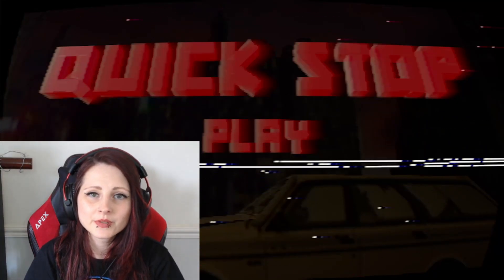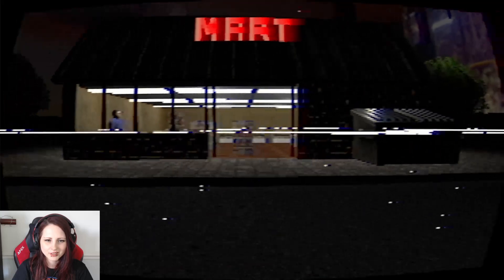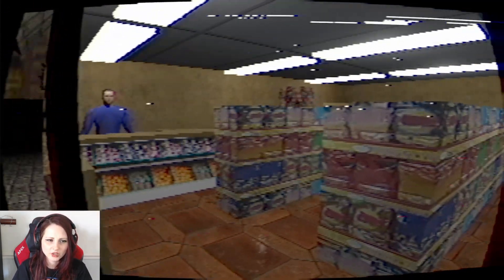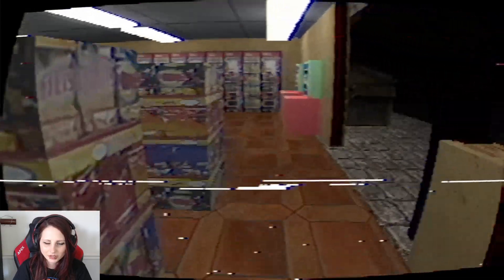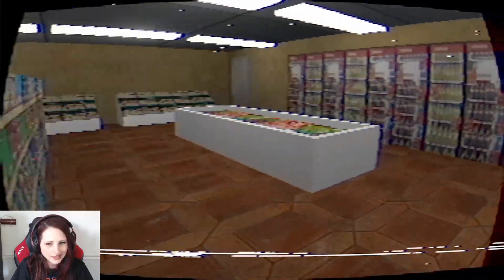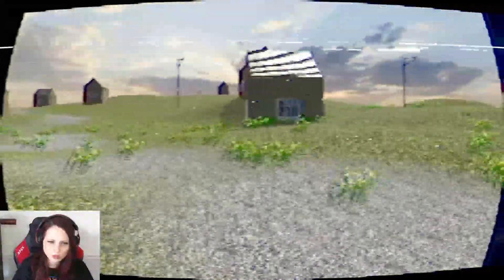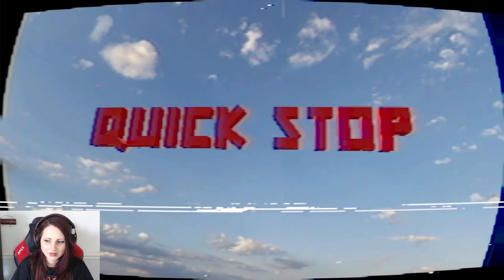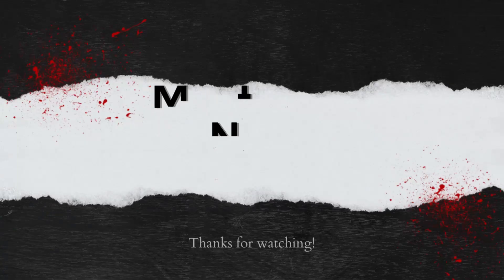Indie Horror Game | Quick Stop Gameplay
You take a break from a long drive and find yourself at a corner store. You need to use the washroom and take a break. However, something seems strange. Will you make it back on the road safely?